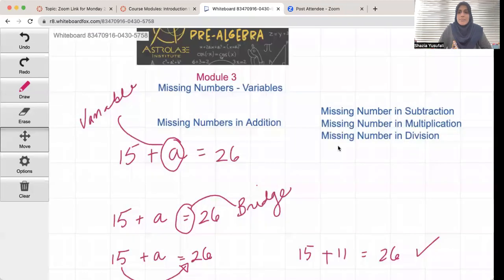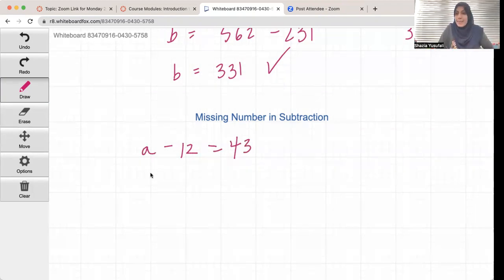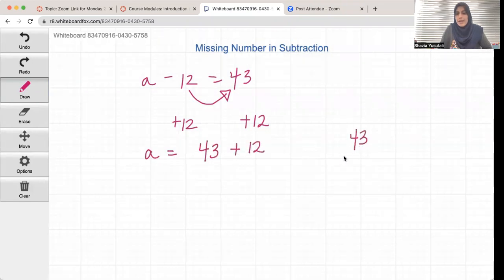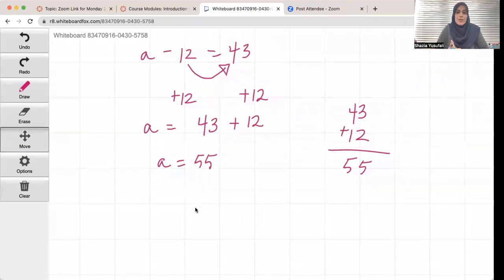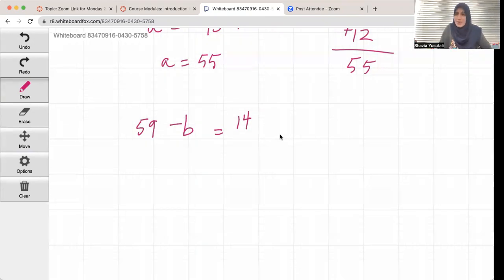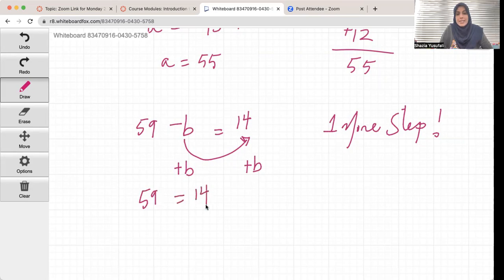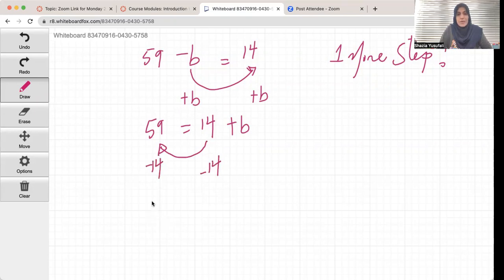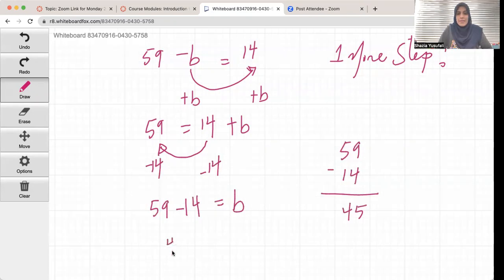Missing Number Subtraction